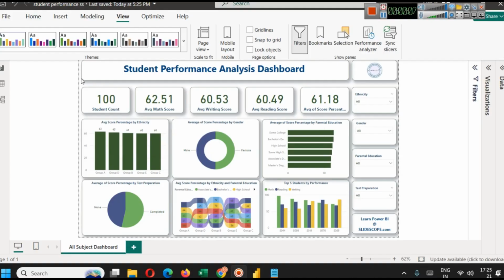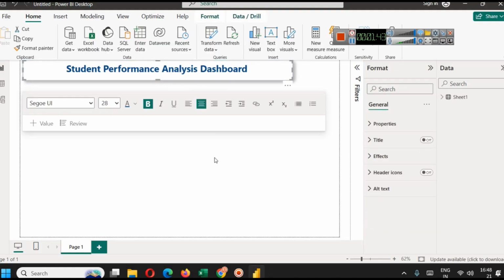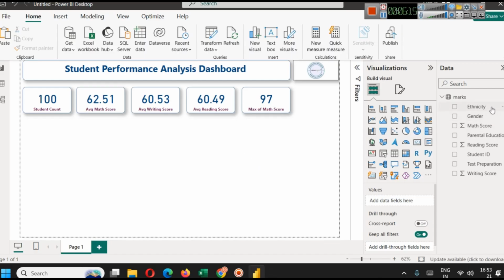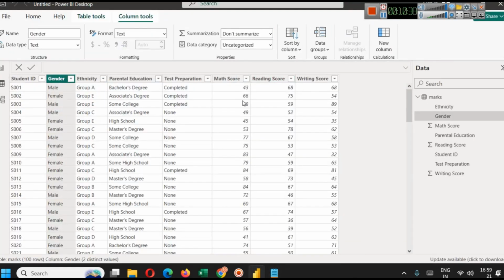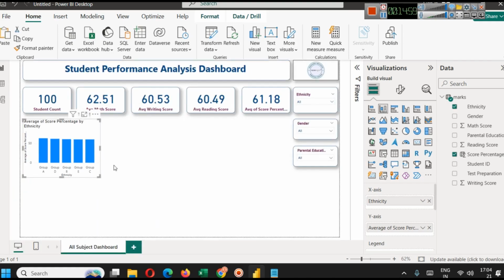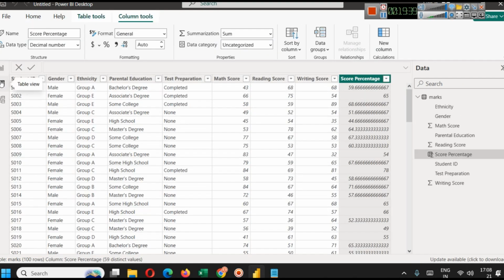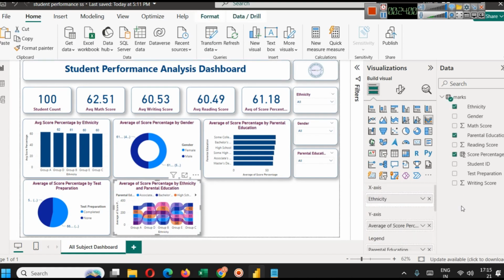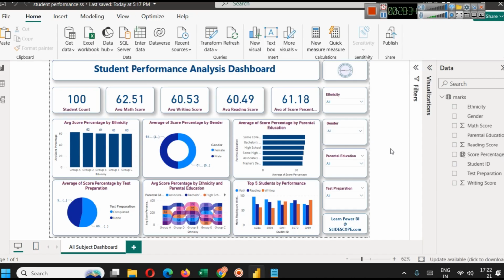Students Marks Analysis Dashboard in Power BI | Beginner-Friendly Project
In this video, learn how to build a Student Performance Analysis Dashboard in Power BI from scratch! Perfect for beginners looking to practice DAX, data modeling, and interactive visuals. We'll analyze students' marks across subjects, understand the impact of gender, ethnicity, parental education, and test preparation on performance.
✅ What You’ll Learn:

Import and clean data in Power BI

Create calculated columns (Score Percentage, Total Marks)

Visualize data using bar charts, pie charts, and slicers

Use DAX to analyze student performance

Build a fully interactive dashboard

🎓 Dataset: Students Performance in Exams (Kaggle)
📁 Project files and Excel dataset included in description.

🔥 Whether you're prepping for interviews or building your portfolio, this is a great beginner Power BI project to showcase your skills!